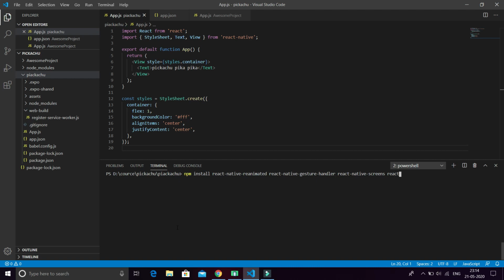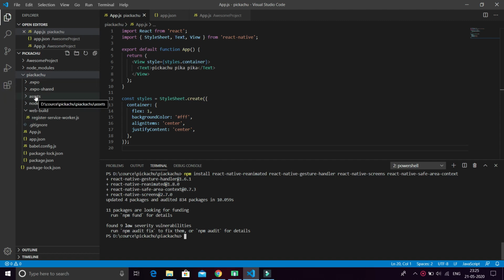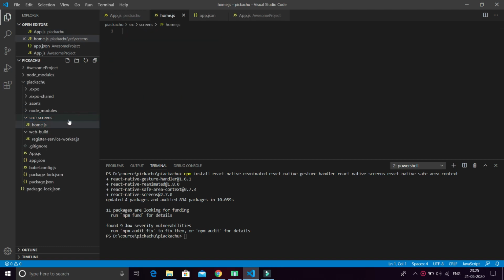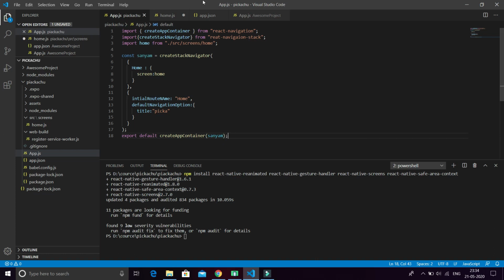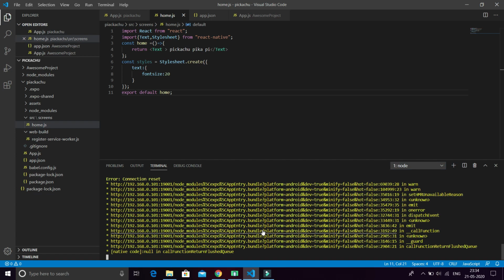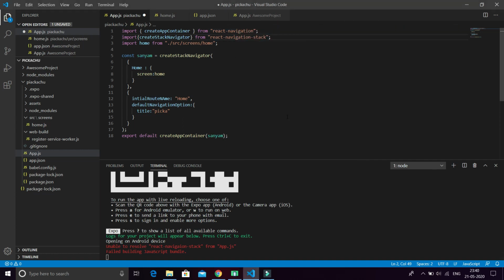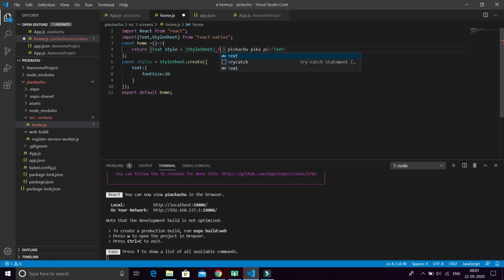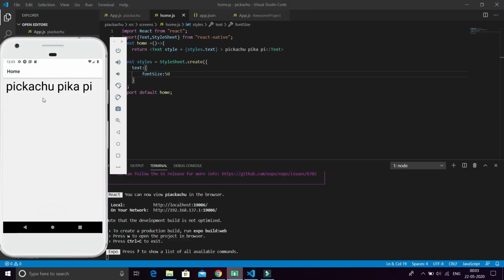react native tutorial #2 (using navigation tool into your app)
here i told about how to set navigation in your node and use in react native and all set easily without error and there is explanation of use of navigation tool.
commands are:-
1. npm install react-navigation-stack
2. npm install react-navigation
3. npm install react-native-reanimated react-native-gesture-handler react-native-screens react-native-safe-area-context
type all this command and please do not make spell mistake
git profile is: